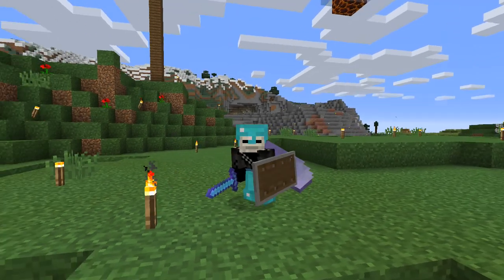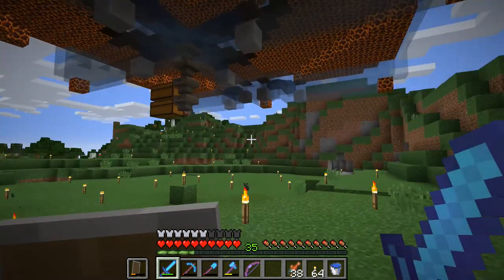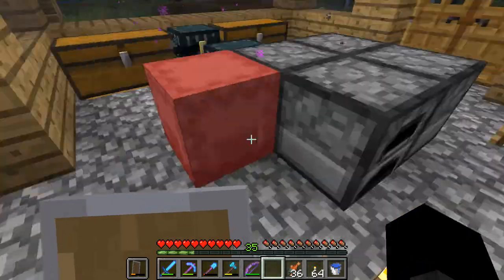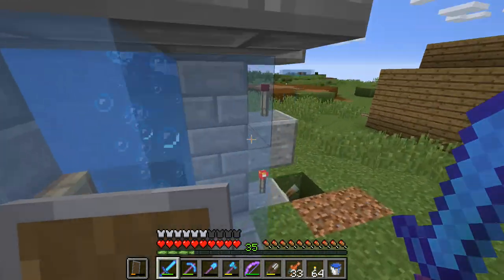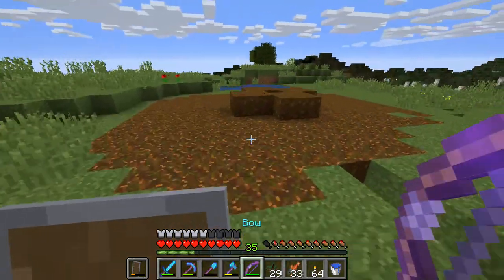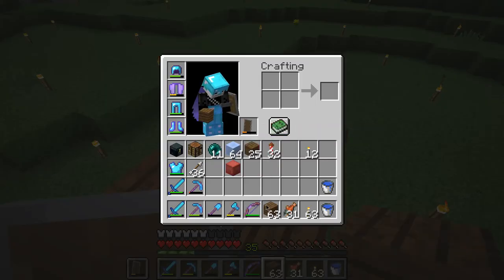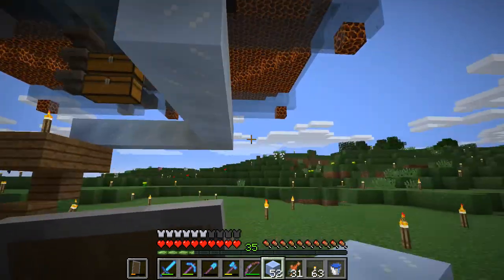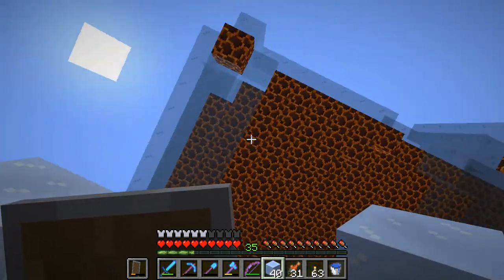Minecraft JamCode Project: Ep 11 - Sorting System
In this episode I build an item sorting system for the mob system, as it produces far too many drops for a single chest to handle...